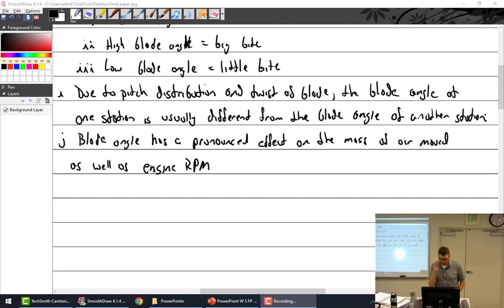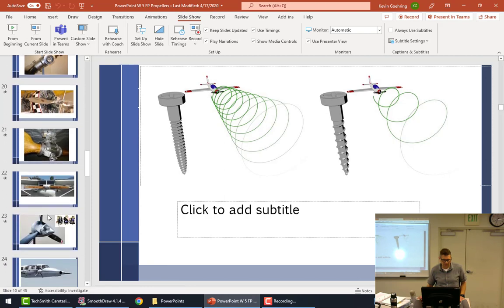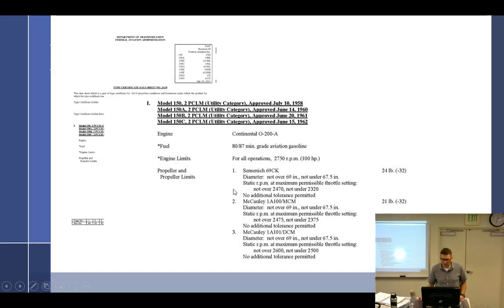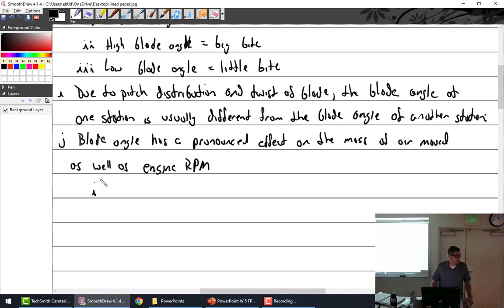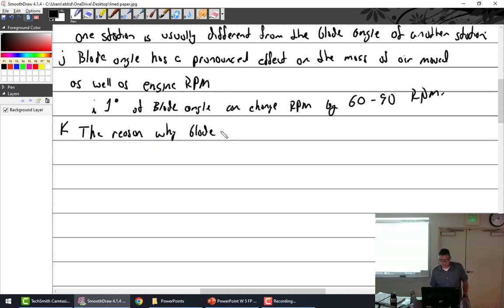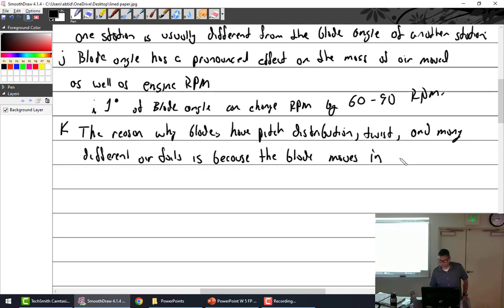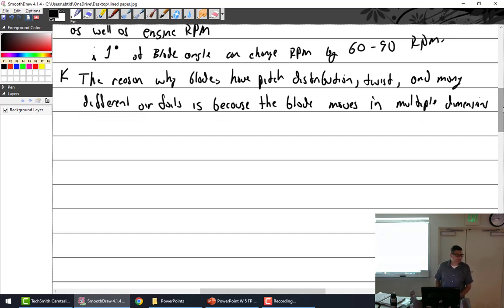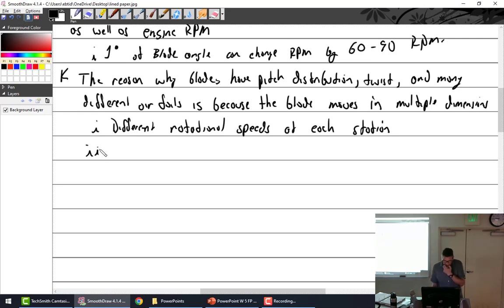4 26 22 Part 1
This week we start our discussion of propellers, focusing on fixed pitch propellers.